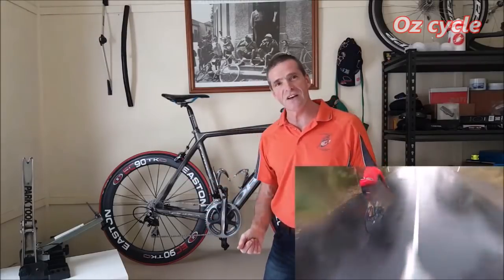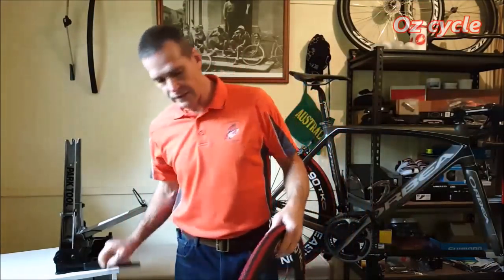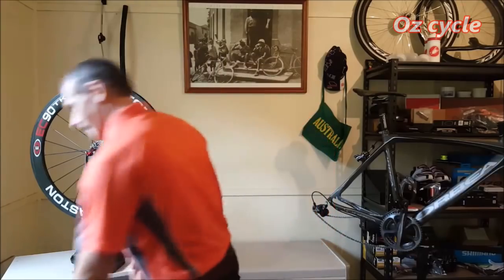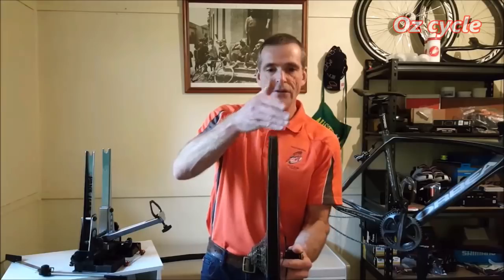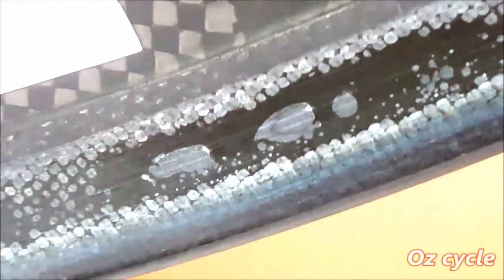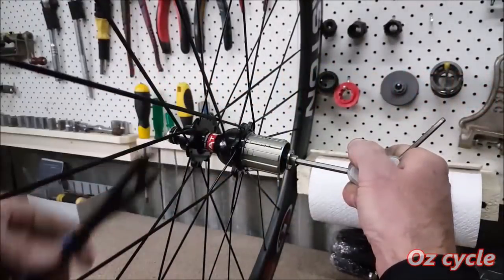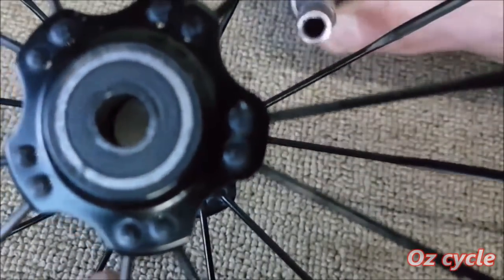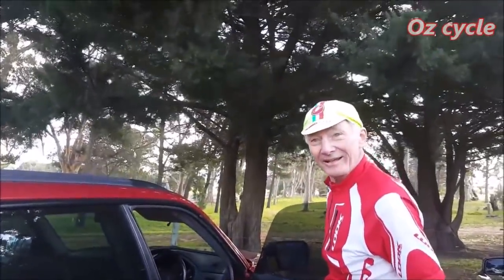Chinese carbon wheels 12,000km! review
How are these Chinese carbon YOELEO wheels holding up after 12,0000km?